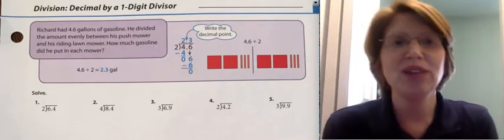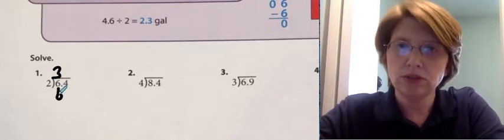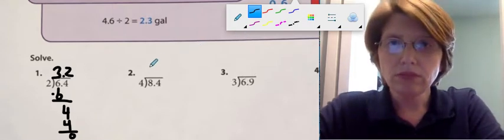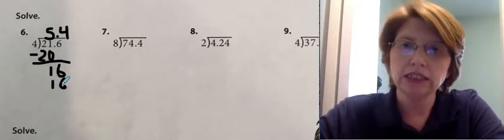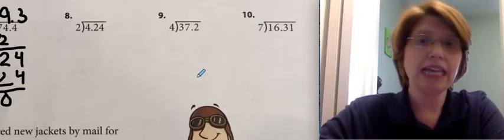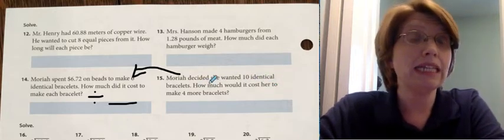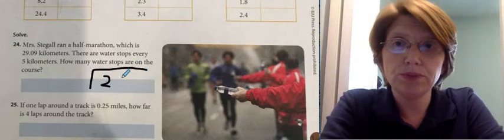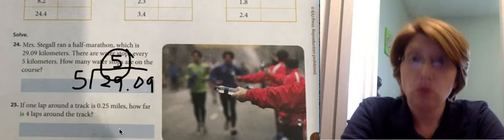BJU Math 5 Dividing Dec April 29